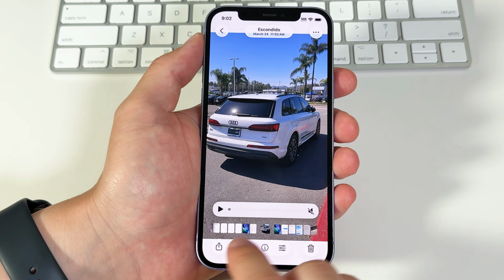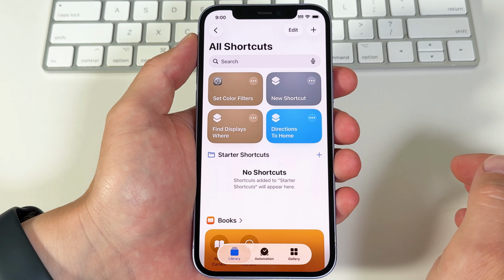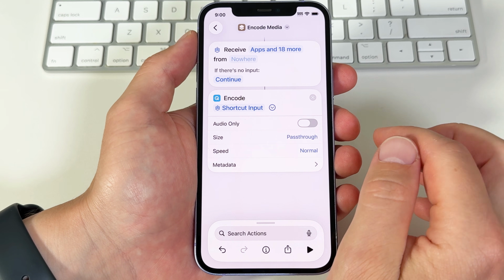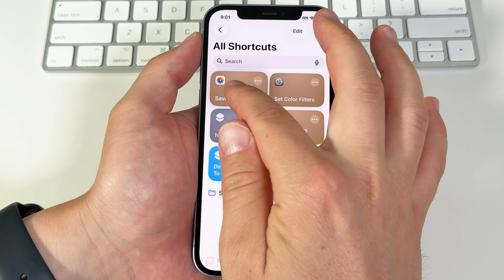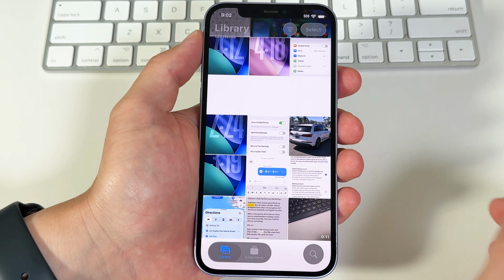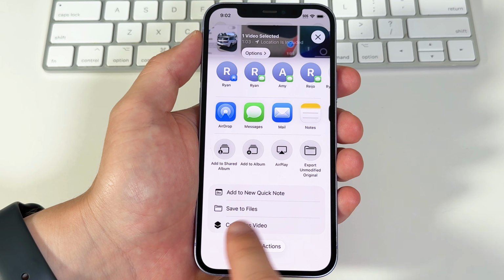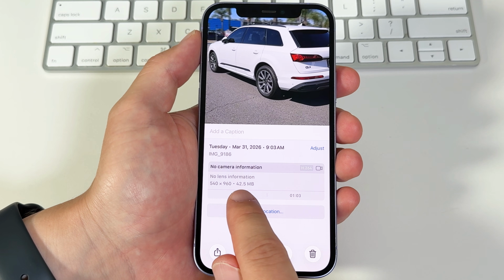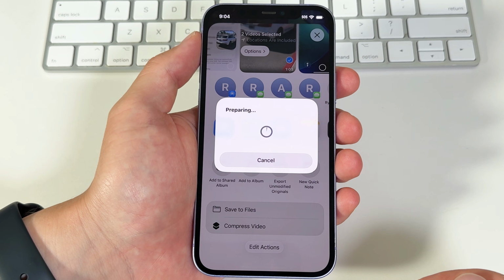How to Compress iPhone Videos (No 3rd Party Apps Needed) – iOS 26 Tutorial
Want to reduce the file size of videos already on your iPhone? In this video, I’ll show you how to compress existing videos directly on your device—no third-party apps required.

We’ll use the built-in Shortcuts app to create a simple tool that lets you shrink video file sizes to almost any resolution, helping you save a ton of storage without losing much quality.

I’ll walk you through setting up the shortcut step by step, and then show you how to use it from the Photos app to compress one or multiple videos.

In this video you’ll learn:
• How to compress existing videos on iPhone
• How to create a video compression shortcut
• How to choose resolution and file size
• How to use the share sheet to compress videos
• How to batch compress multiple videos

If your iPhone storage is filling up with videos, this is one of the easiest ways to free up space.

My favorite Apple setup:
• 2TB SSD Hard drive